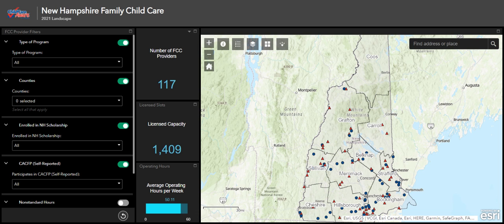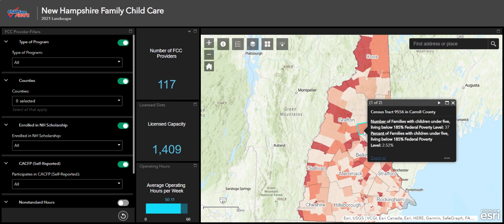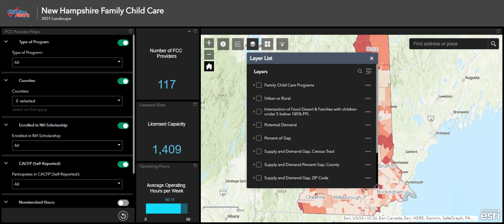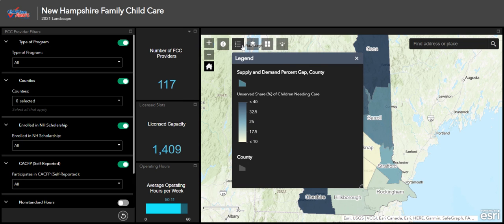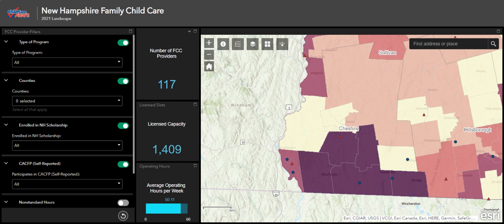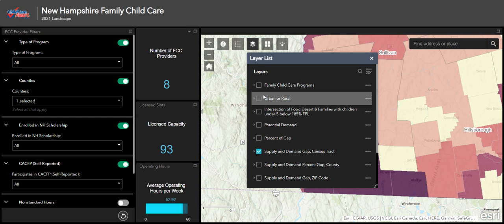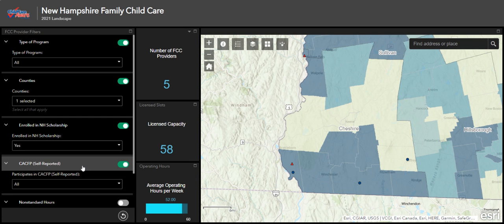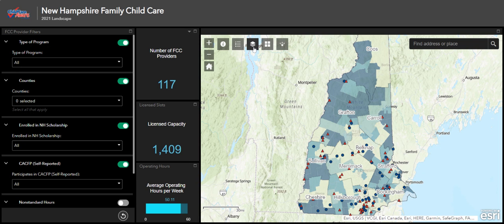New Hampshire 2021 Family Child Care CCAoA Map Dashboard Walkthrough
Child Care Aware of America GIS Research Analyst Alex Cooper takes you through the 2021 NH FCC map dashboard to show you its features and an example of how you might use it in the field.